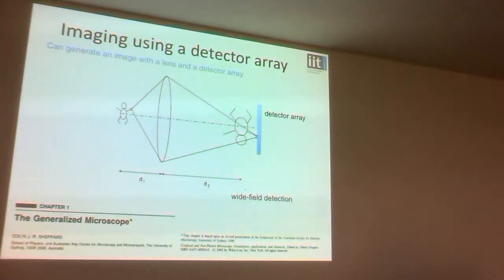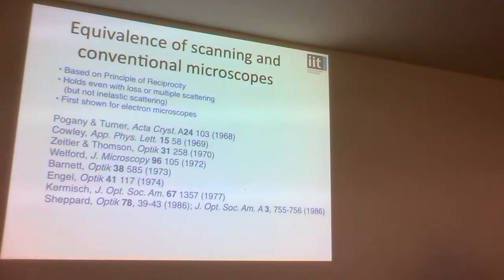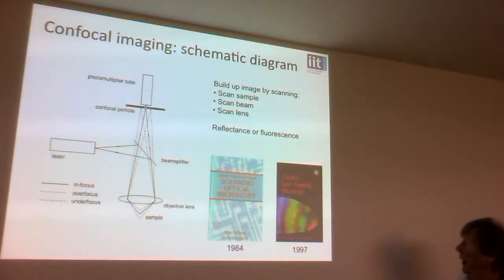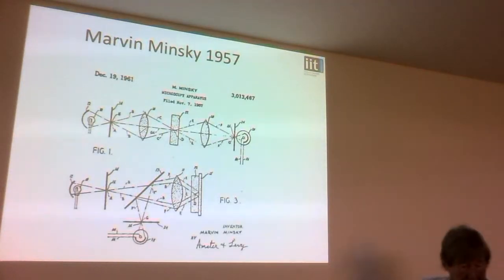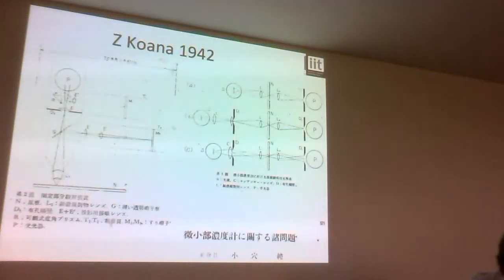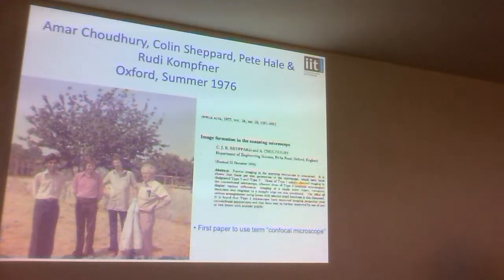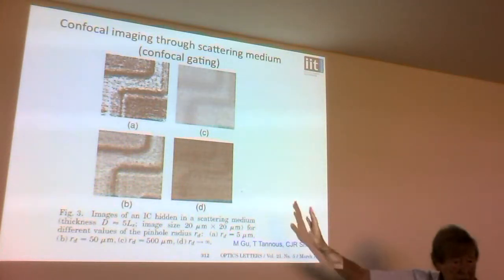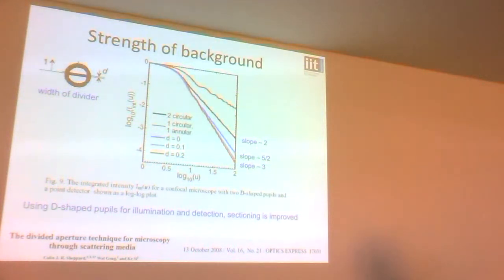Imaging using a detector array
Biophotonics and Imaging Summer School 2016, Galway, Ireland
Collin Sheppard
Italian Institute of Technology (IIT)